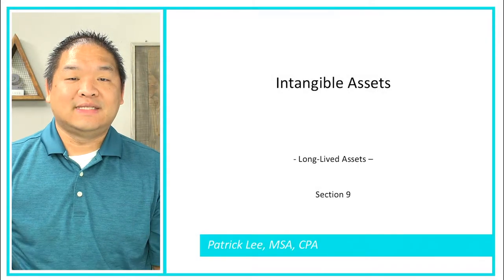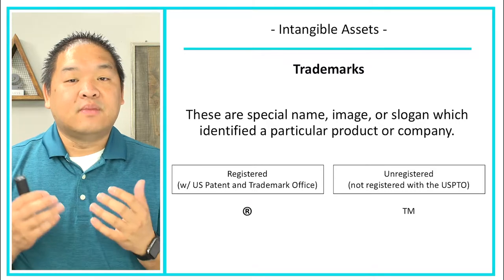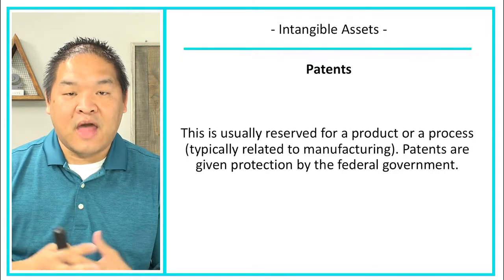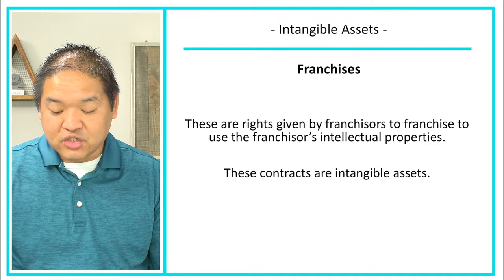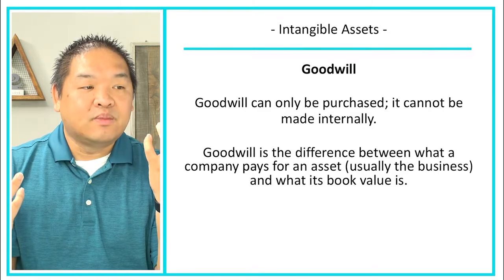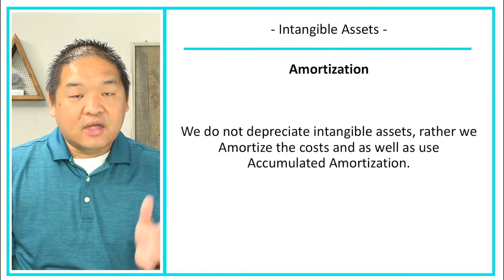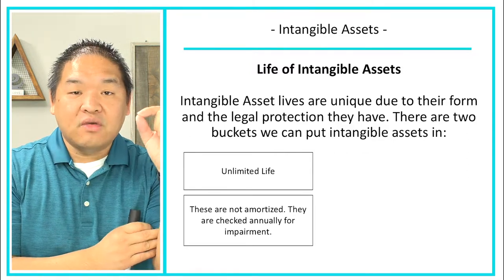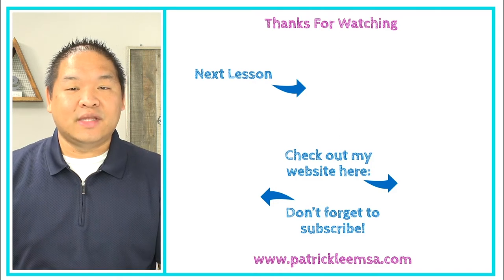Financial Accounting - Lesson 9.13 - Intangible Assets